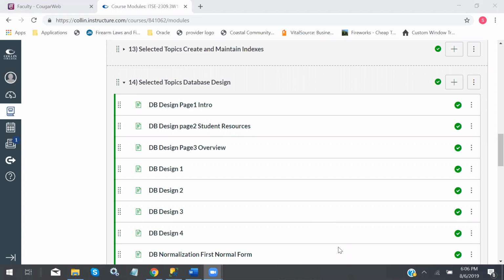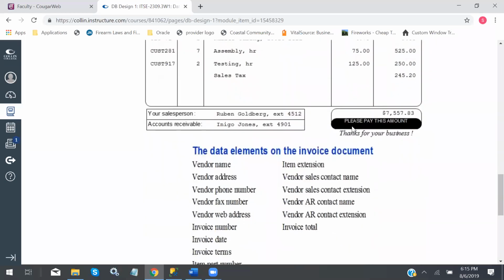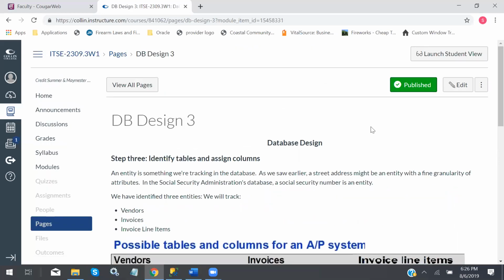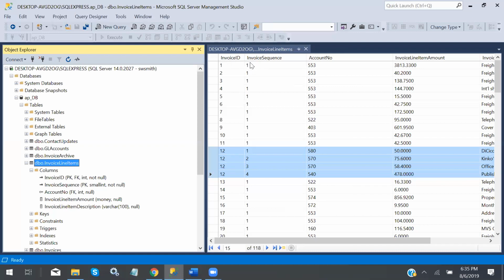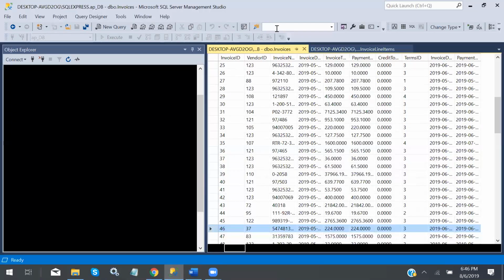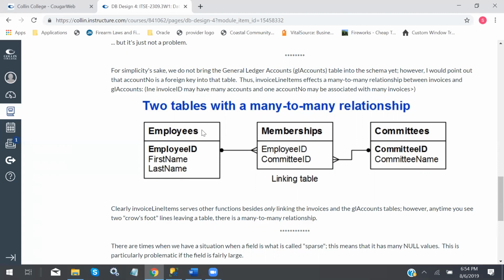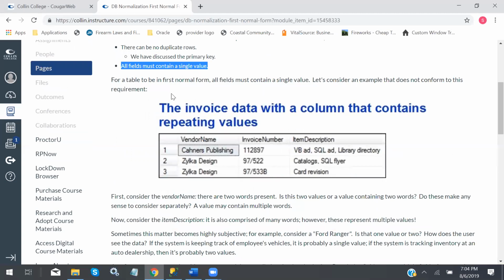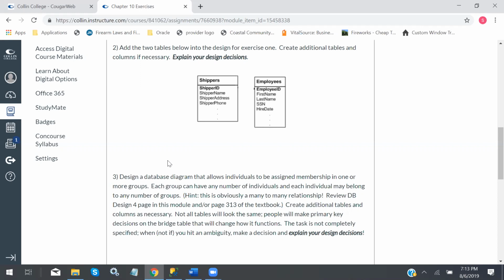Lecture 8 6 19